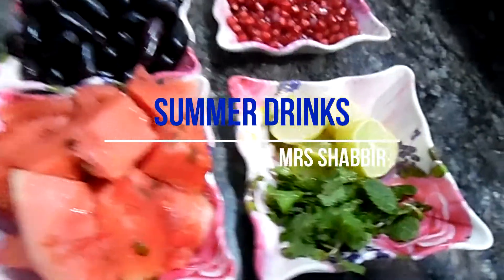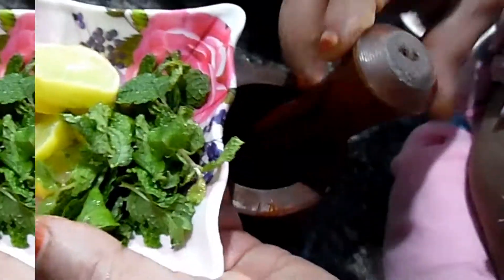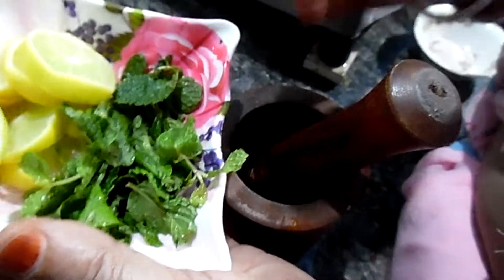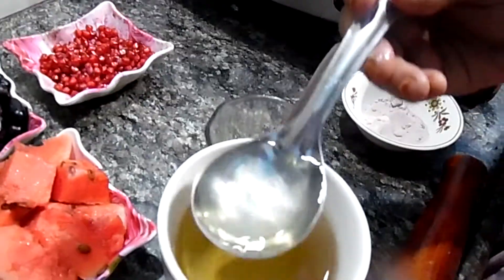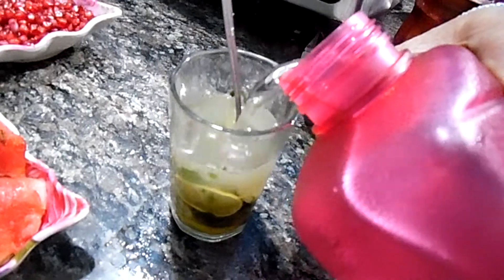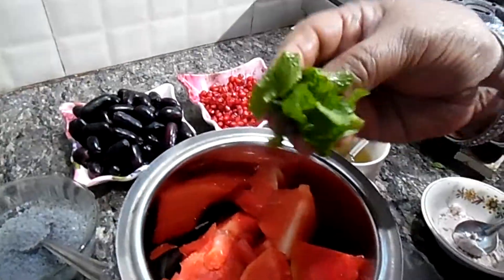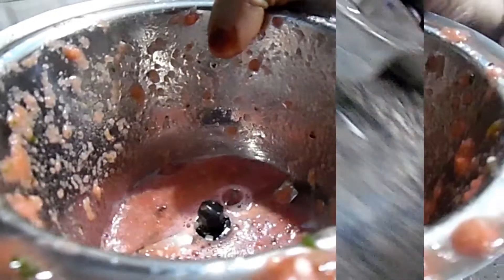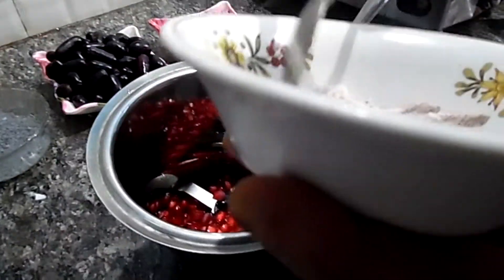Ramadan Special Drinks /Summer Drinks